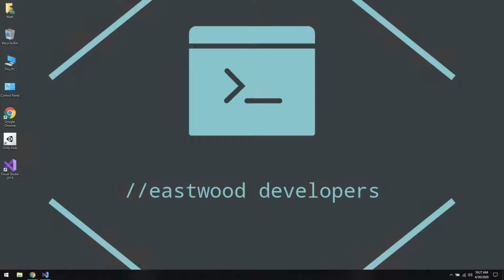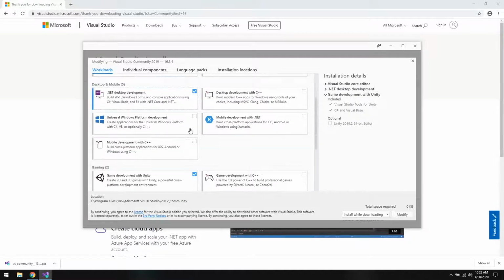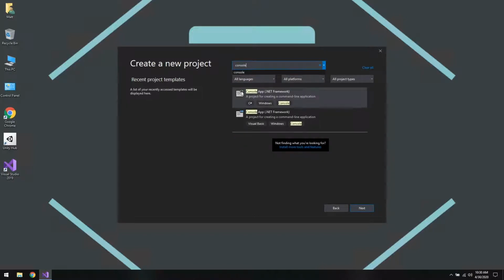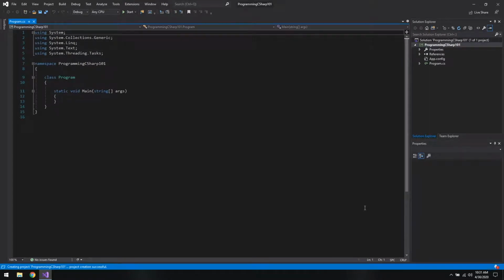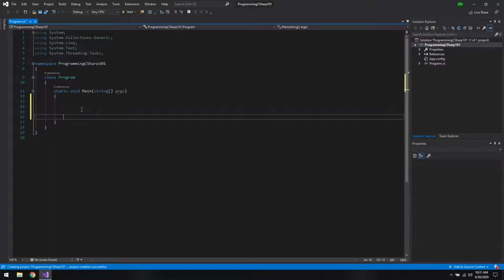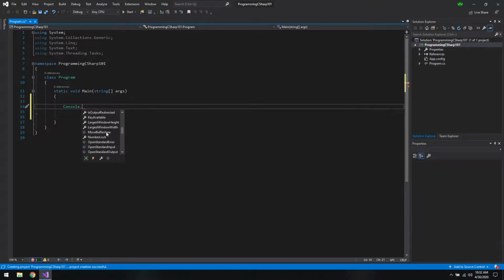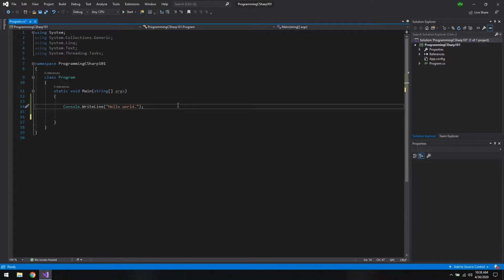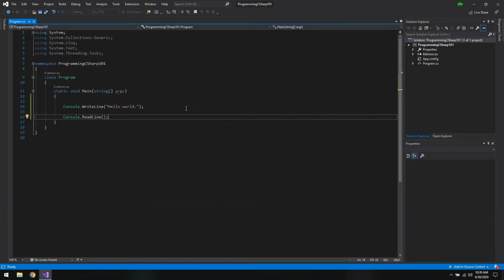01. Programming C# 101 - Intro and First App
First video in a series teaching the basic fundamentals needed to write C# code and develop applications.

Skip intro and start installing Visual Studio: 1:28
Skip intro if Visual Studio is already installed: 2:32